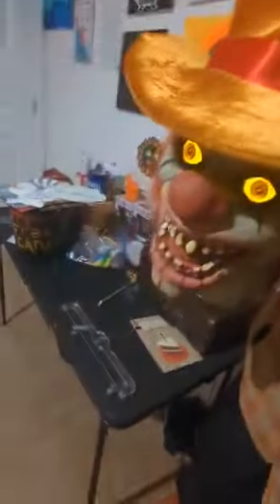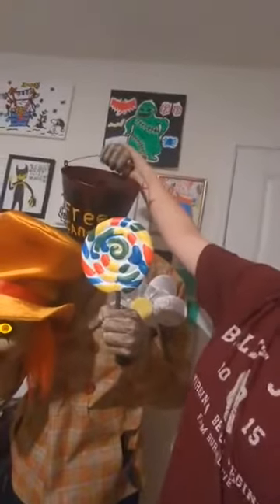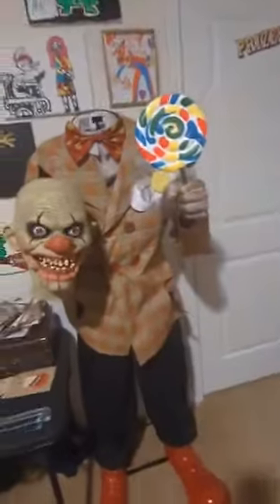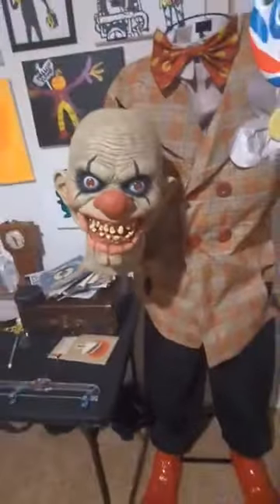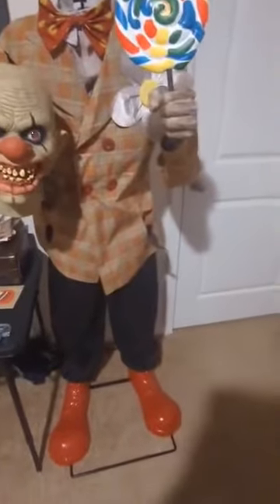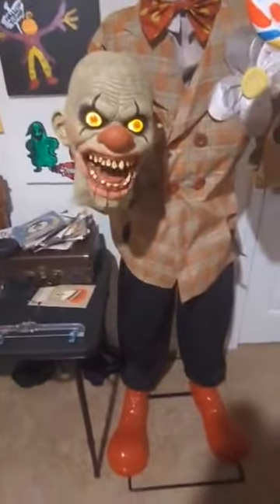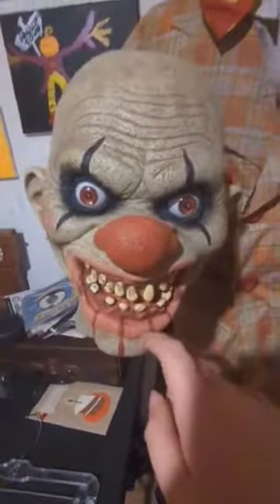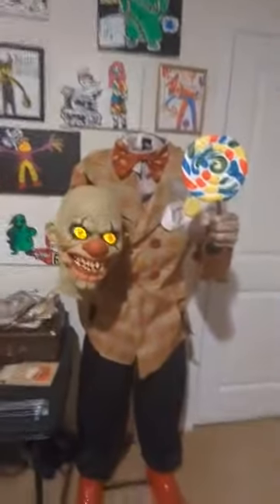Headless Charlie!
lol